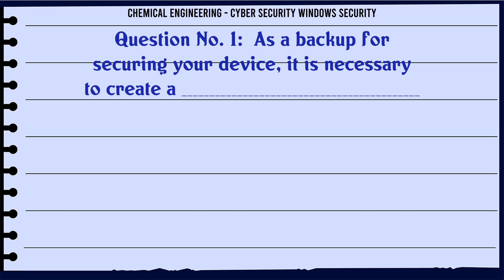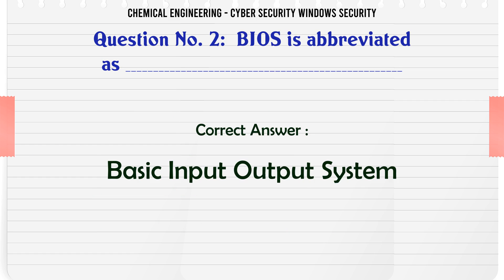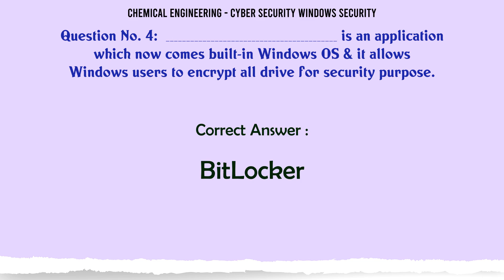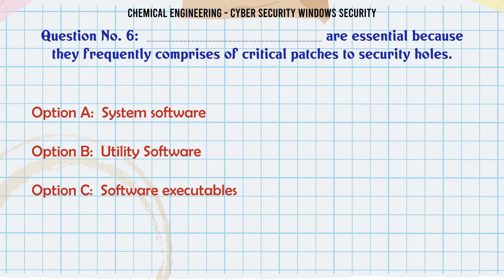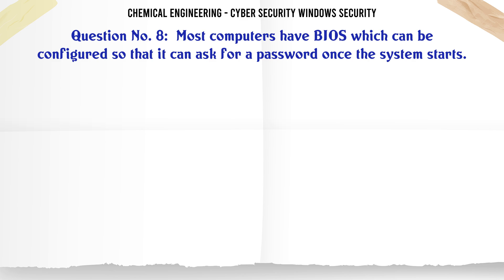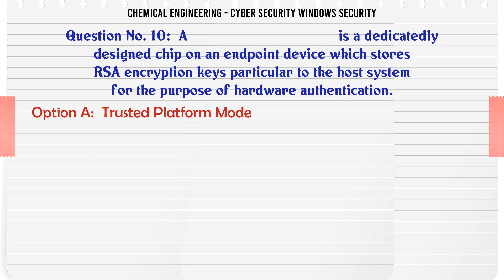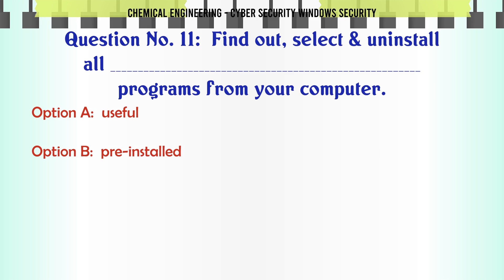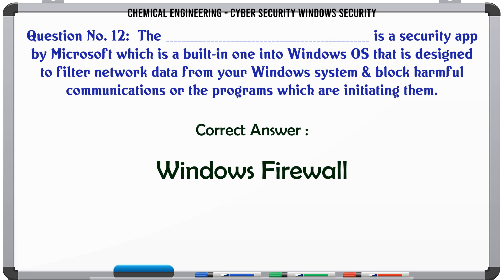MCQ Questions Cyber Security Windows Security with Answers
Cyber Security Windows Security GK Quiz.

Question and Answers related to Cyber Security Windows Security

List of top 5 Questions:

Most computers have BIOS which can be configured so that it can ask for a password once the system starts.

A __________ is a dedicatedly designed chip on an endpoint device which stores RSA encryption keys particular to the host system for the purpose of hardware authentication.

The _______________ is a security app by Microsoft which is a built-in one into Windows OS that is designed to filter network data from your Windows system & block harmful communications or the programs which are initiating them.

Content of this Video:

MCQ question answers for Cyber Security Windows Security